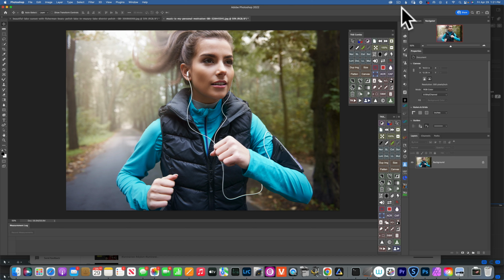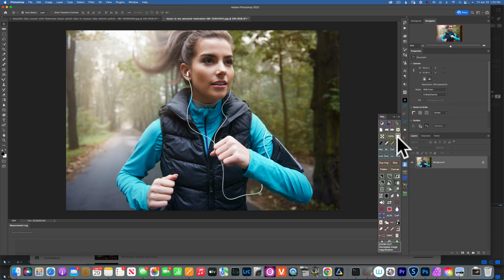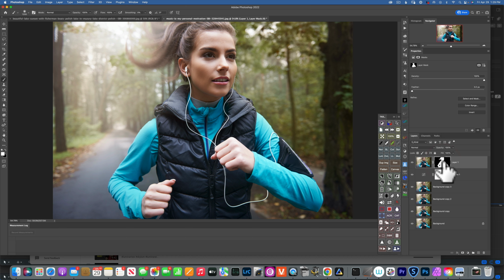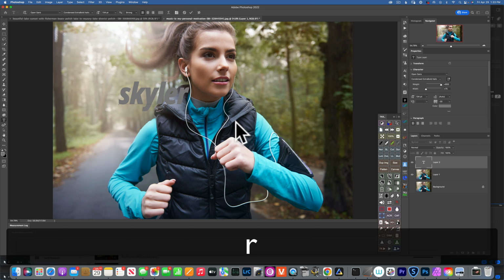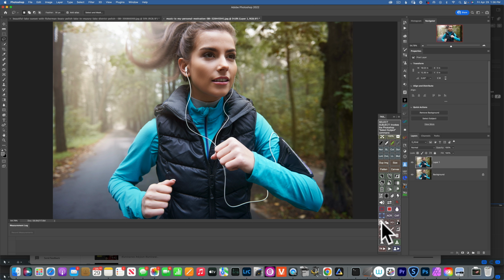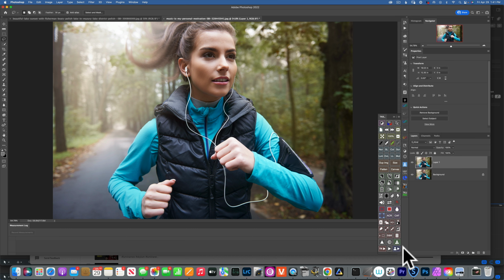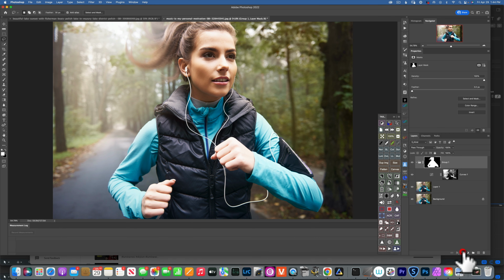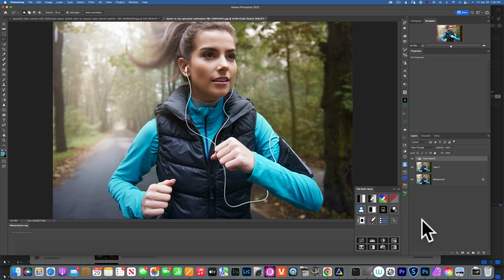Luminosity mask made EASY for Photoshop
In todays tutorial will take a look at my favorite plugin for photoshop that will allow us to easily create luminosity mask.